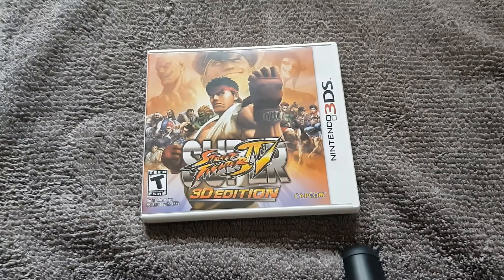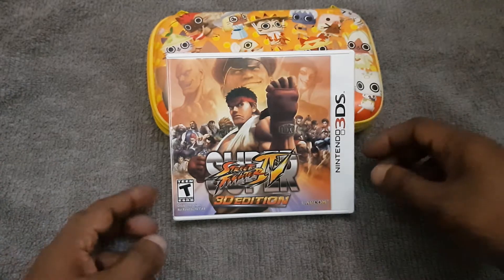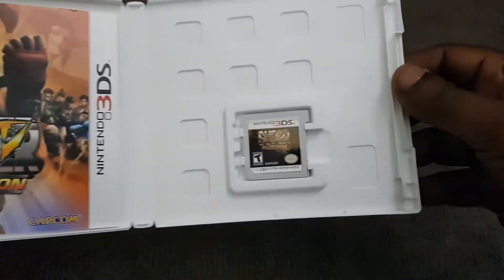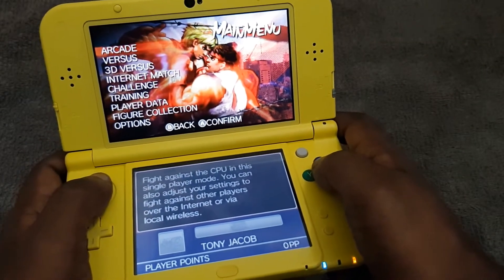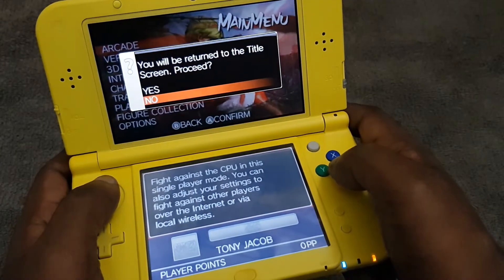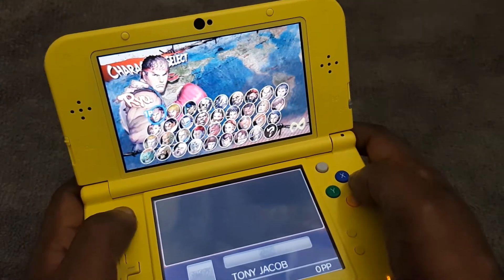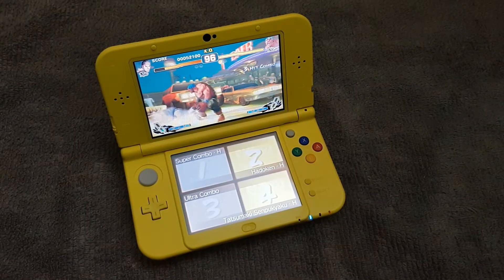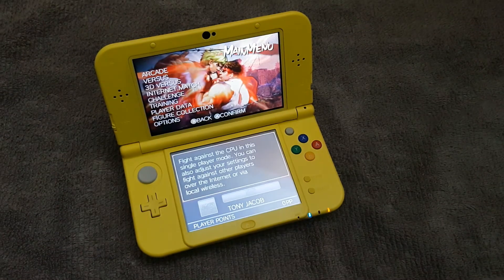Super Street Fighter 4 (3D Edition) - Nintendo 3DS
Hello guys!!!, I am back with another video of Super Street Fighter 4 (3D Edition) for the Nintendo 3DS systems.

Note: This video is not suitable for anyone who is 13 years old or below 13 years of age.